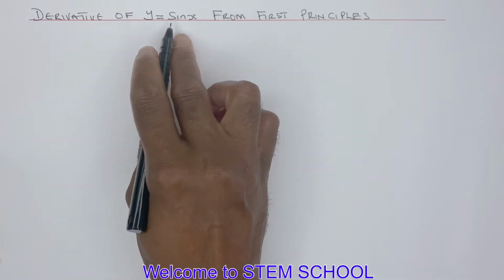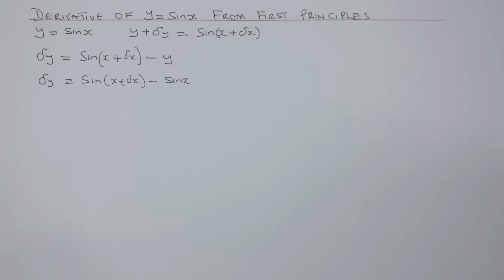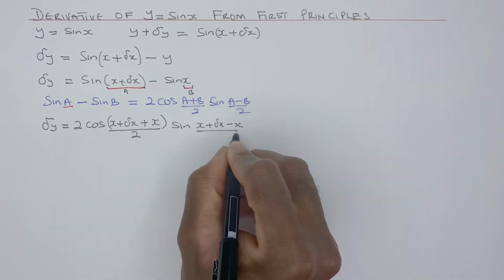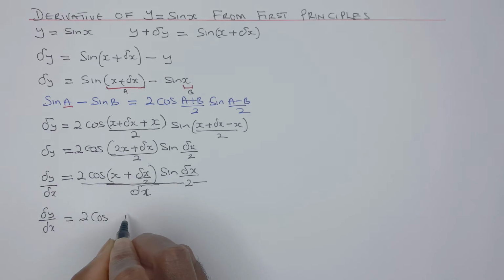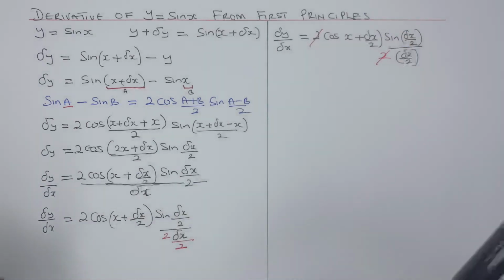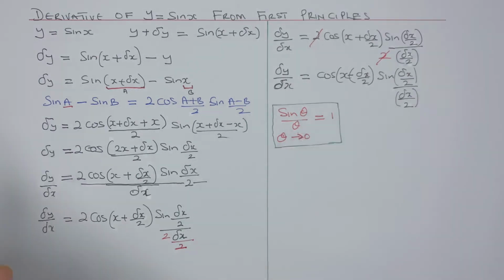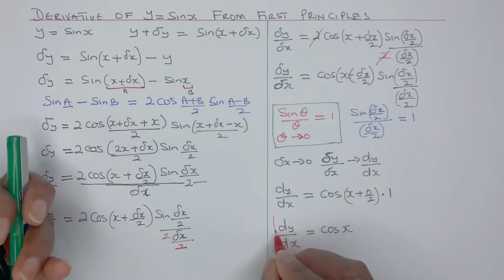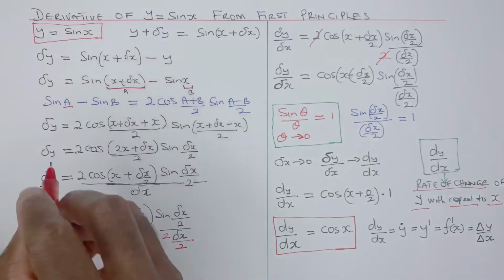Derivative of sin(x) from First Principles - Differentiation - 7.0.9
00:00:00 - Intro
00:00:19 - Derivative of sin(x) from First Principles - Differentiation - 7.0.9